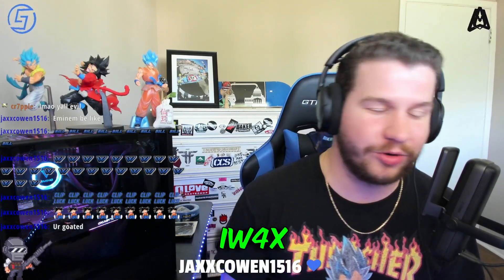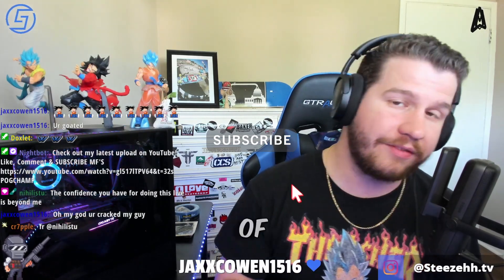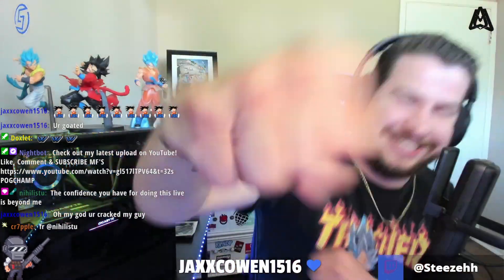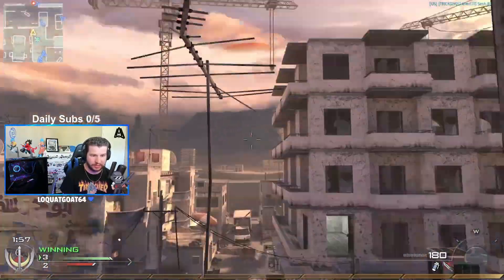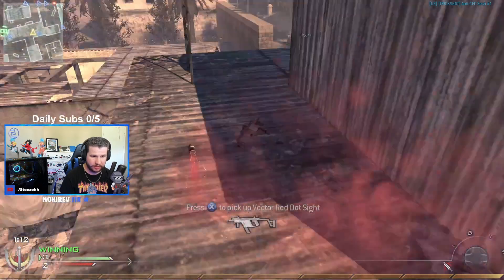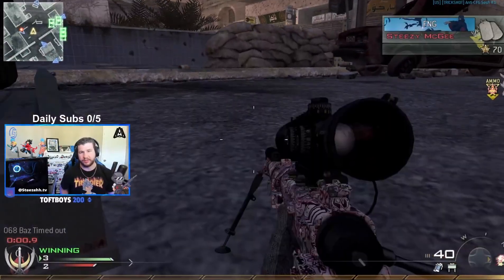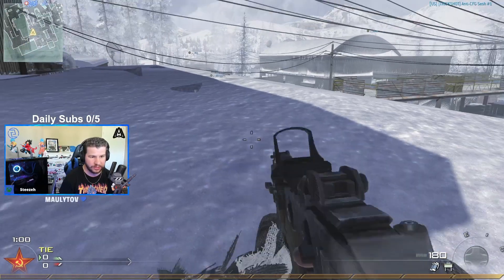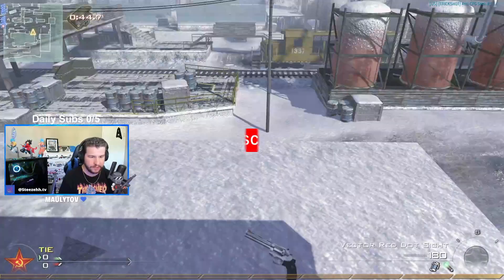How To Can Swap on IW4X / MW2 (Trickshot Tutorial)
I hope this helped any new or experienced gamers with how to do a Can Swap on IW4X or MW2! I upload on YouTube EVERY SUNDAY so your subscription will be worth it! I STREAM EVERY OTHER DAY!

Shoutout to Chapter for providing the Intervention gun cutout for this thumbnail!

Steezeh Steezehh COD MW2 Modern Warfare 2 Trickshotting Intro Introducing Ep. #1 Modern Warfare 2 Reverse Reload OG Edit Editing Cinematics Viral Youtube Twitter Instagram Twitch Streamer Gamer Xbox One Series X Logitech Razer Corsair Live Reaction Full Render Infinite Fade Running Man Moonwalk Glide Triple Wrist Twist Over The Shoulder TopSpin Tac Knife Flip Cat Walk Silent Shot Reload Cancel Jitter Predator Missle Cancel YY Double Tap Y Double Glide GFlip HFlip TopSpin Cross Map Trickshot No Scope Highrise Terminal Underpass Afghan Scarpyard Derail SubBase Karachi Favela Quarry Double Temperrr Shot Frag Throwback Stun Throw Sea Lion Willy G Shot Rafica Glide Scope In Reload Headshot Knife Cancel GFlip Zoom Load Claymore Cancel Ladder Stall Over The Shoulder Nac Obey FaZe eRa Dare SoaR Dawn BoLT NmS pX Maze Senergy OGK GWK UC